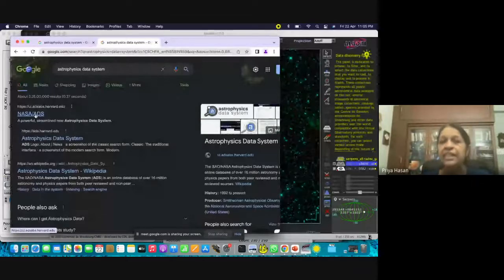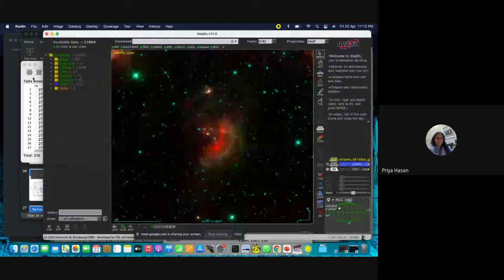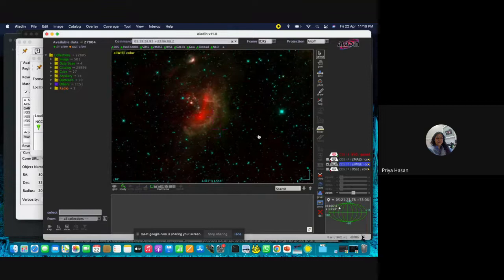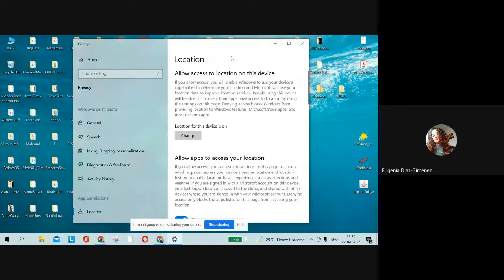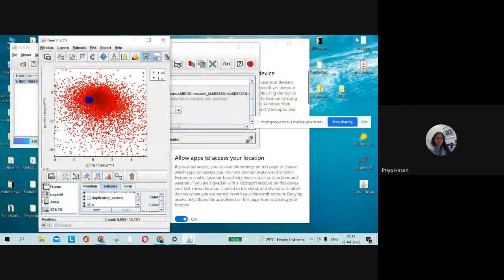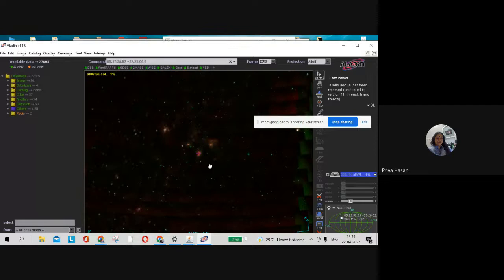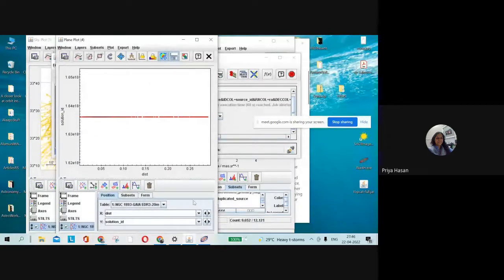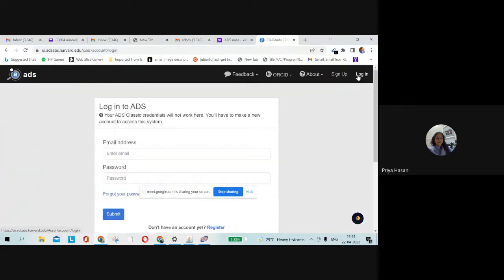FoF 2022 Workshop: Astronomy Toolkit 1.0 (Session 2/2)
The aim of this training program is skill-building and training in Astronomy for young aspiring astronomers. The tutorial will be in two parts.

The workshop will be interactive & hence it is preferable that participants attend and clear their doubts and issues during the sessions. We have conducted similar workshops.

Requirements: Basic computer usage skills required. As most of the tools are java based, participants would need access to Desktops/Laptops with any operating system, Windows/Linux/Mac.

Session 1: The first day will be an introduction to Virtual Observatory and its tools and its integration with the Astrophysics Data System (ADS). Participants will be introduced to various Astronomy Data available and helped to install  and access r visualization and analysis software like Aladin, Ds9, ESASky and TopCat.

Session 2: The second day will a hands-on session on the usage of VO Tools with Gaia and if time permits HST/SDSS data.  Tutorials/assignments will be given to the participants for practice.

Workshop facilitator: Priya Hasan